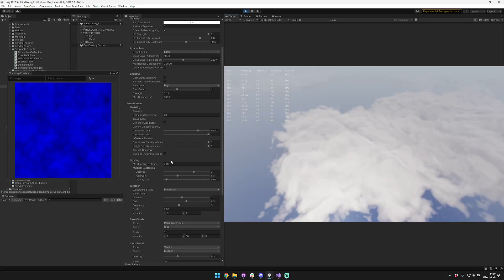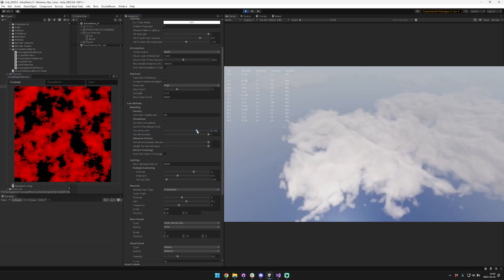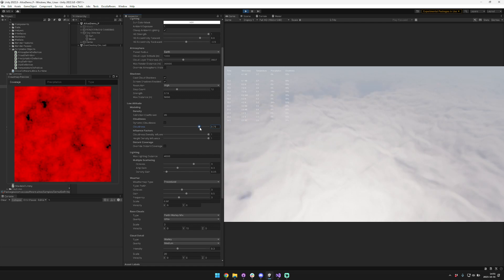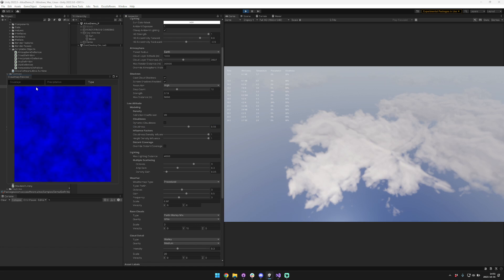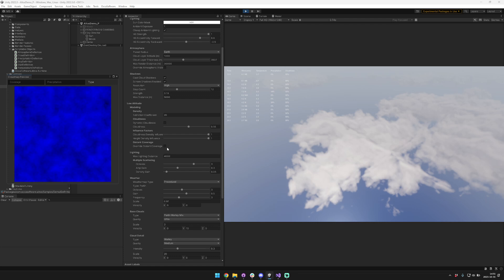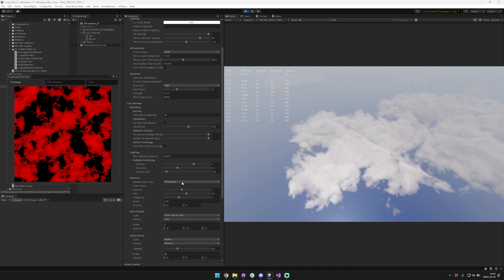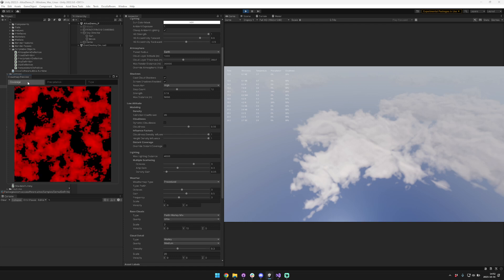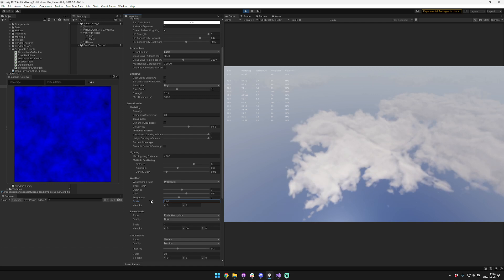Unity URP Cloud Shader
Altos is a sky system that supports volumetric clouds, skybox rendering, atmospheric fog, and weather effects for Unity.

🔥 Get all our assets - Upgrade to the OccaSoftware Bundle